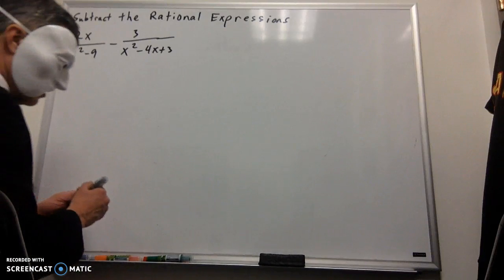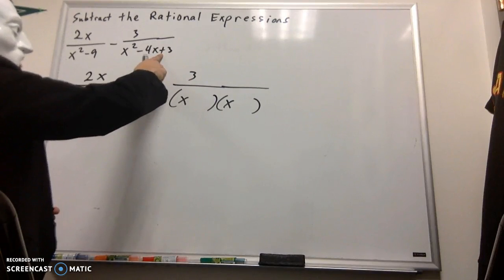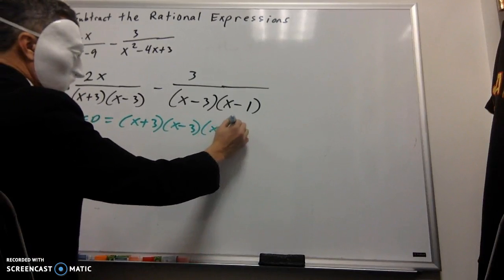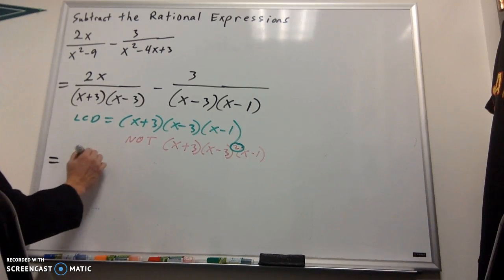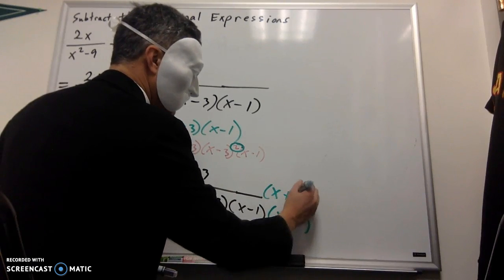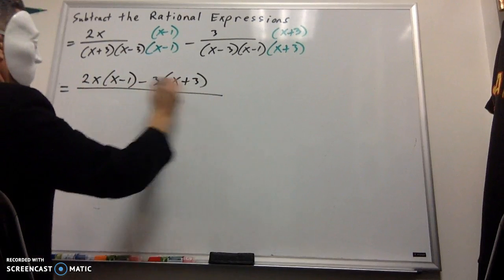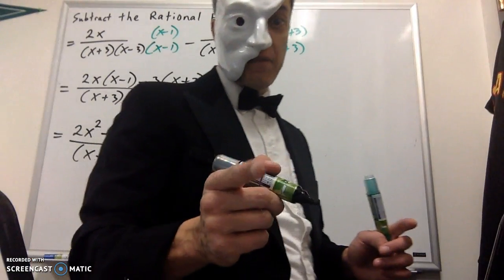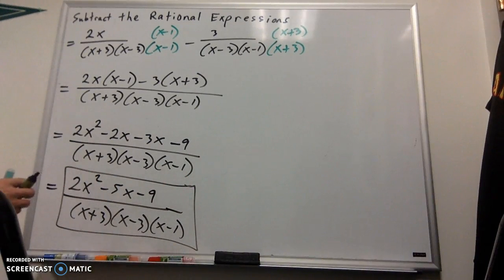MAT 1010 6.2 Subtracting Rational Expressions dedicated to the Phantom of Math